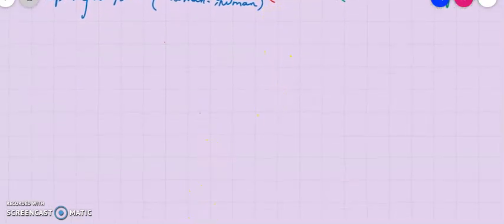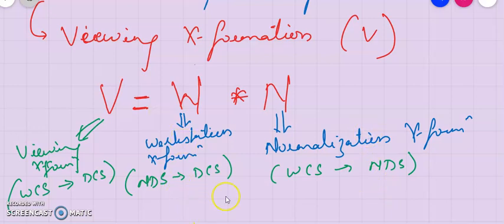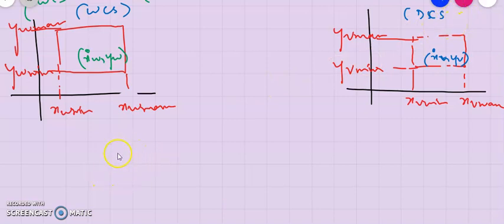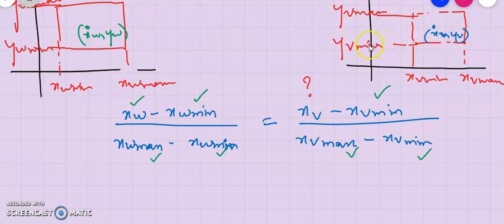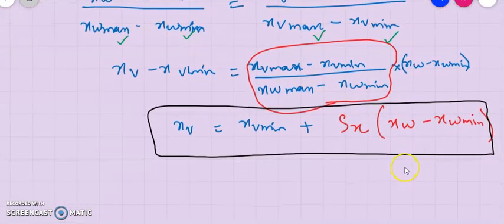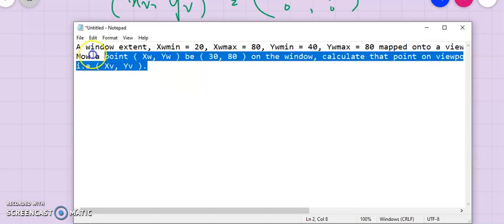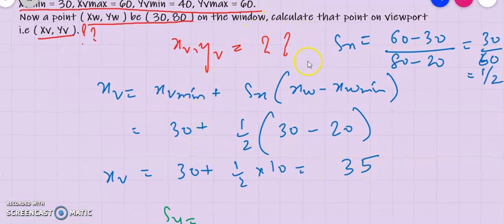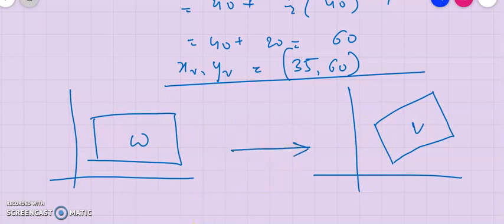Part2|Window to Viewport transformation in Computer Graphics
In this video we will cover:
1) Viewing Transformation
2) Normalization Transformation
3) Workstation Transformation
4) Use of Normalized Device Screen
5) Scaling factors required for Viewing Transformation
6) How to calculate (xv,yv) when we know Window and Viewport parameters.